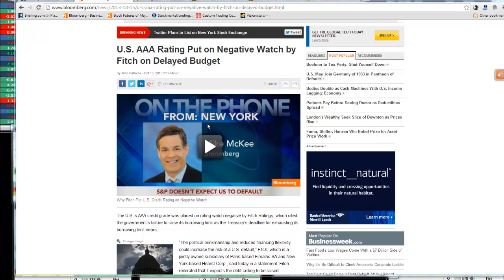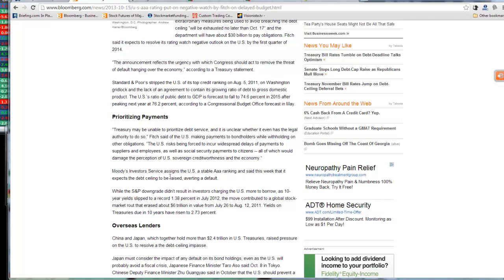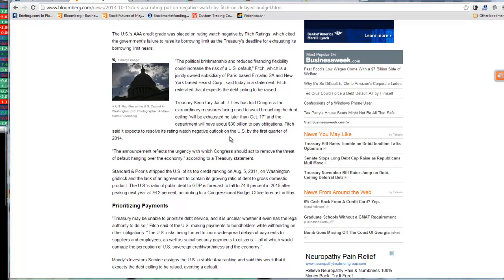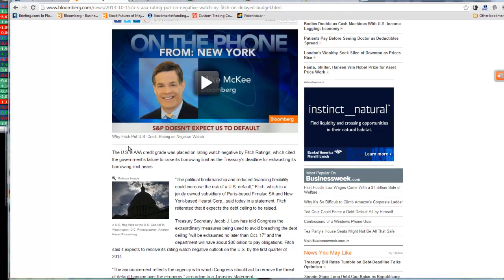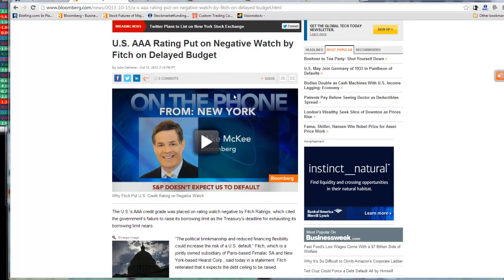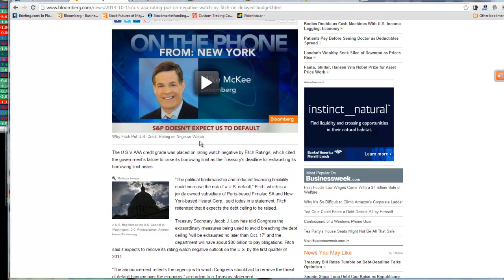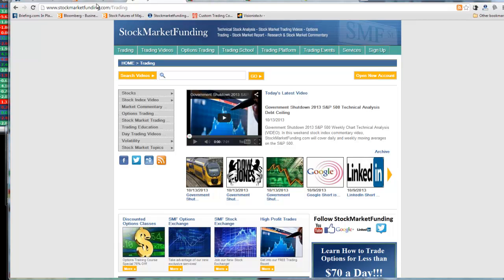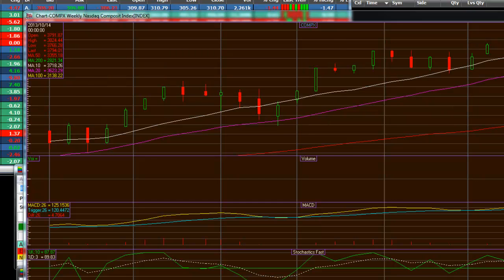US A.A.A. Rating Put On Negative Watch by Fitch Government Shutdown 2013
US A.A.A. Rating Put On Negative Watch by Fitch Government Shutdown 2013. Fitch Ratings put America's triple-A credit rating on "watch negative" for potential downgrade Tuesday, saying "the political brinkmanship and reduced financing flexibility could increase the risk of a U.S. default." It raised concerns that the U.S. may be "forced to incur widespread delays of payments to suppliers and employees, as well as social security payments to citizens -- all of which would damage the perception of U.S. sovereign creditworthiness and the economy."

Fitch's move comes at the end of another frustrating day in Washington. Obstructing hopes for a deal, the Senate put its negotiations on hold pending a renewed effort by House Republicans to vote on a plan to reopen the government and raise the nation's debt limit. The Treasury has said that on (or about) Oct. 17, the U.S. will have run out of cash to pay its bills.

What does Fitch's action mean for U.S. consumers?

Nothing at the moment, but there is a risk Treasury rates will rise if the market loses confidence in America's ability to pay its debts. If that occurs, borrowing costs would rise sharply for all borrowers and on all types of loans, including mortgages, car loans, student loans and credit cards.

Notably, Fitch refrained from actually cutting the U.S.'s triple-A rating as Standard & Poor's did in 2011, the last time Congress came close to hitting the nation's debt ceiling, the limit on borrowing Congress sets for the nation. That was the first time in its history the U.S.'s debt was rated lower than AAA -- the highest designation -- by any of the major credit rating agencies: S&P, Fitch and Moody's.

In theory, a lower credit rating -- or the mere threat of a downgrade -- would result in higher borrowing costs for the issuer, be it the U.S. government or a corporation.
However, U.S. borrowing costs actually fell after S&P's 2011 downgrade as U.S. Treasuries were still viewed as a "safe haven" -- even if the tumult was focused around America's ability to repay its debts. The yield on the 10-year Treasury note was 2.56% when S&P lowered the country's rating to AA+ on Aug. 5, 2011; S&P never changed the rating back to AAA, but Treasury yields subsequently fell to as low as 1.63% in May 2013 where they bottomed out.

But this time might be different. U.S. Treasury prices have fallen this week -- sending yields higher -- as Congress's inability to reach a deal to reopen the government and raise the debt ceiling have raised the specter of America defaulting on its debt for the first time since the Republic's founding. The yield on the 10-year Treasury is currently 2.73%.
"The prolonged negotiations over raising the debt ceiling -- following the episode in August 2011 -- risks undermining confidence in the role of the U.S. dollar as the preeminent global reserve currency, by casting doubt over the full faith and credit of the U.S.," Fitch said in its press release. "This 'faith' is a key reason why the U.S. AAA rating can tolerate a substantially higher level of public debt than other AAA sovereigns."